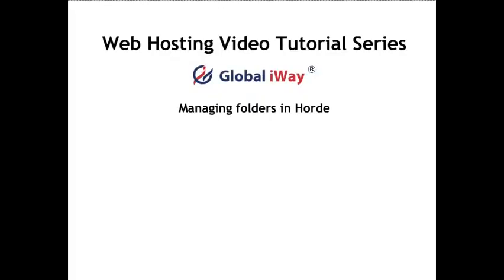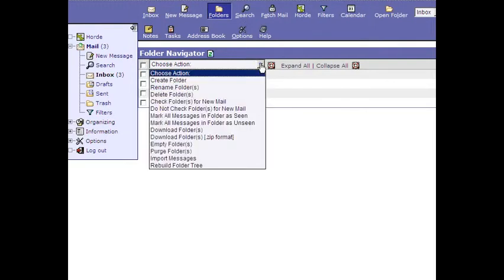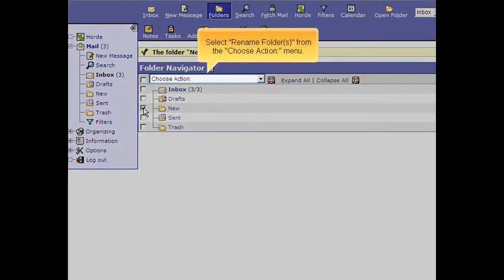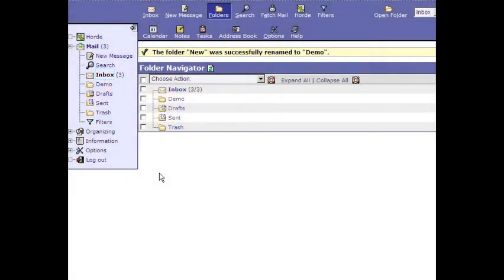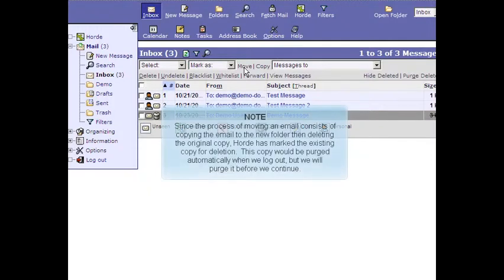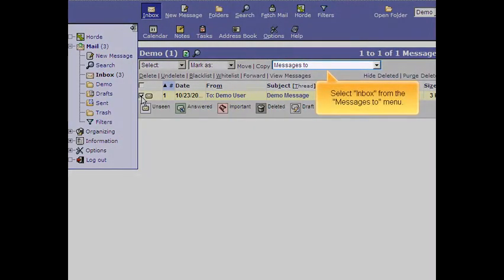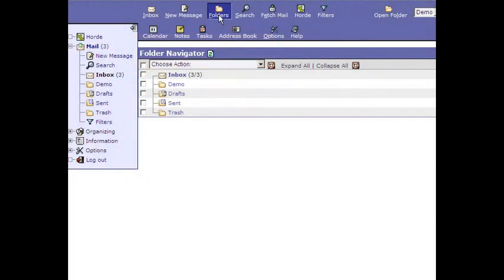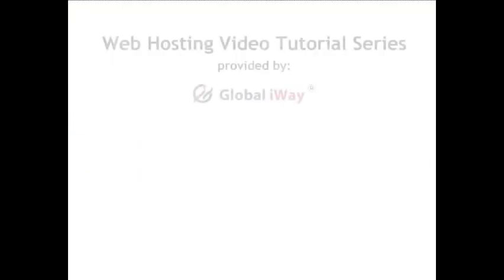Horde - Managing folders